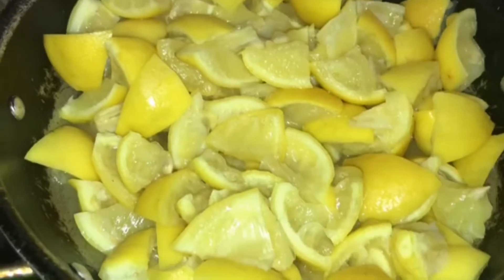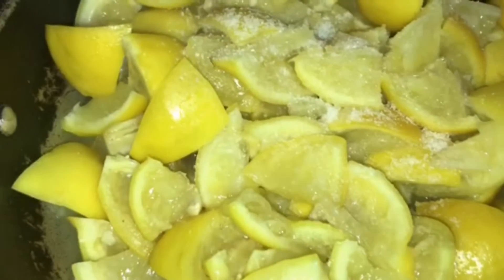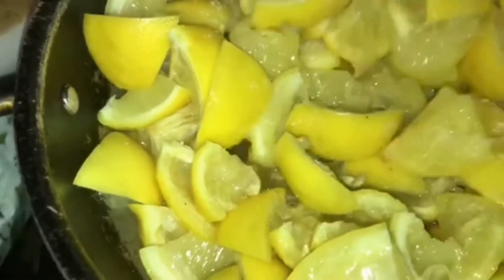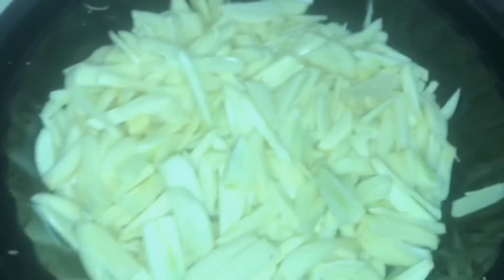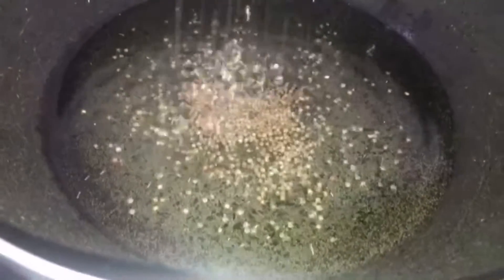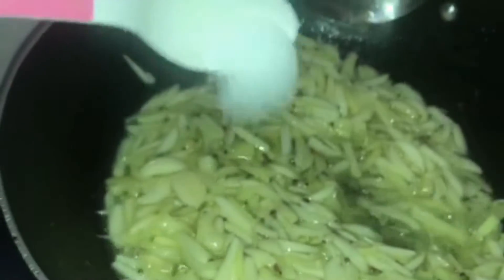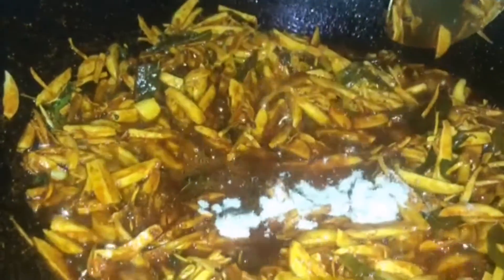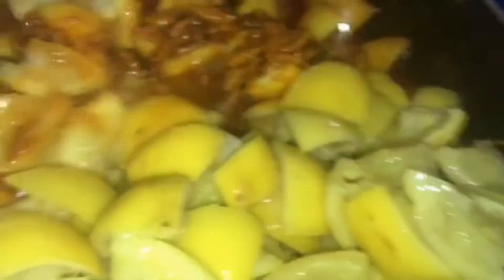നാടൻ നാരങ്ങ അച്ചാർ( lemon Pickle) 🍋🍋🍋🍋